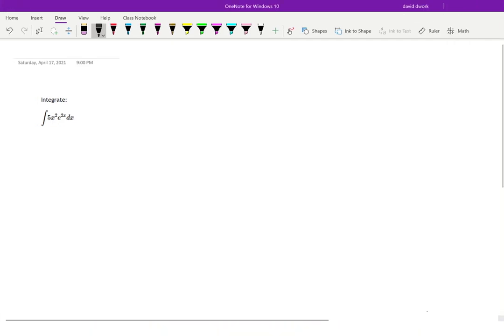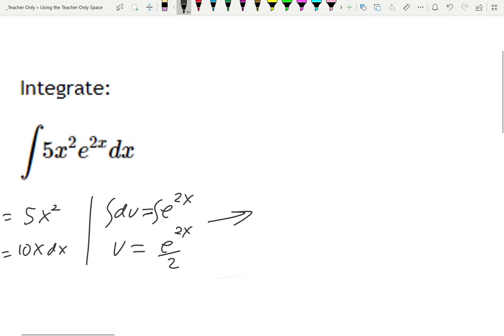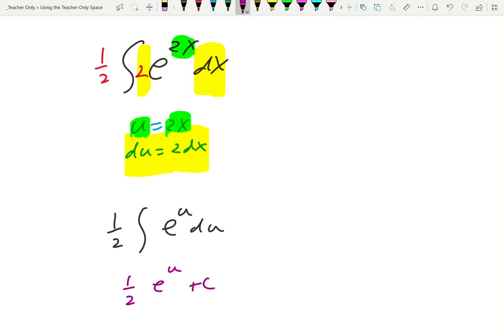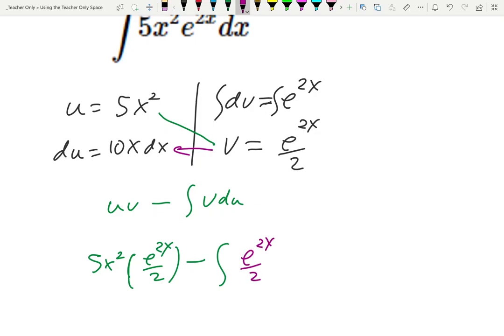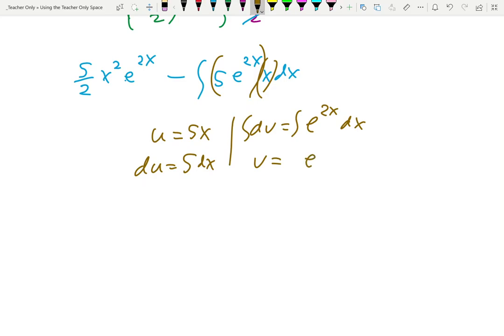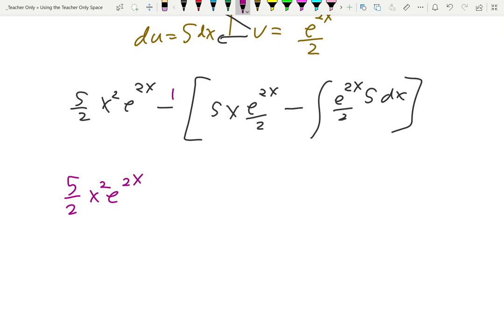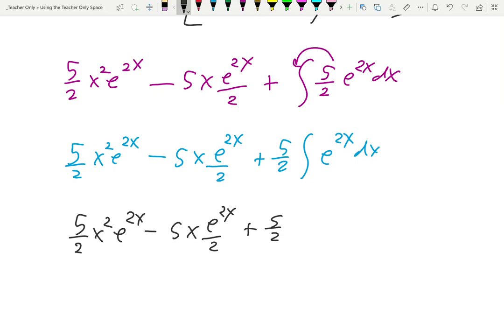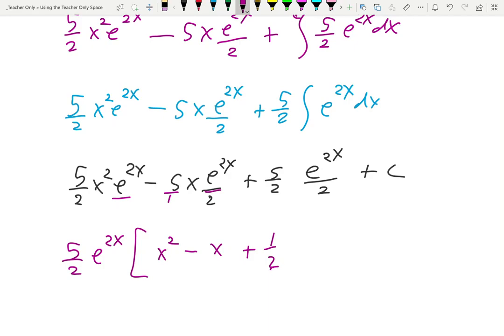MOER Support - Double By Parts Antiderivative - Calculus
In this video I will work though an antiderivative using "by parts" technique twice.